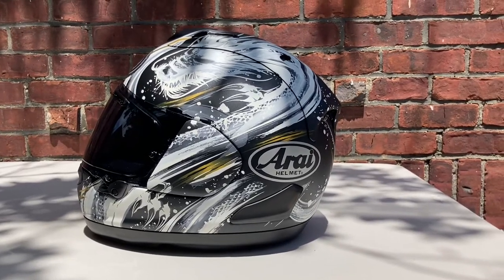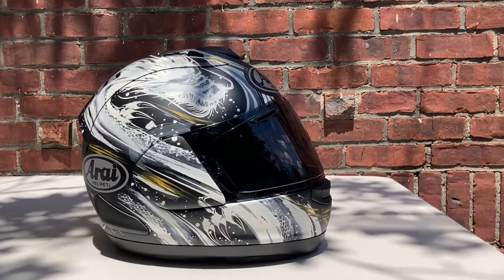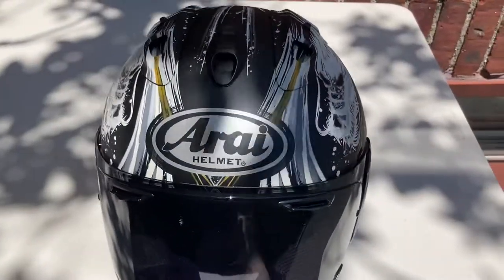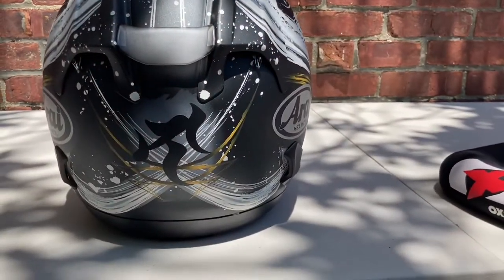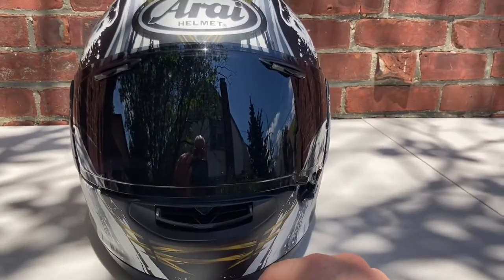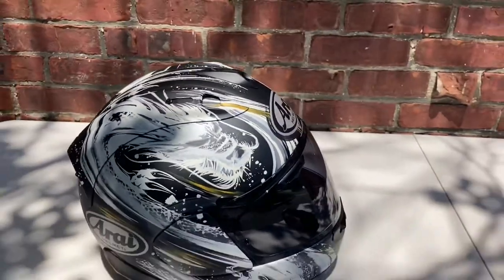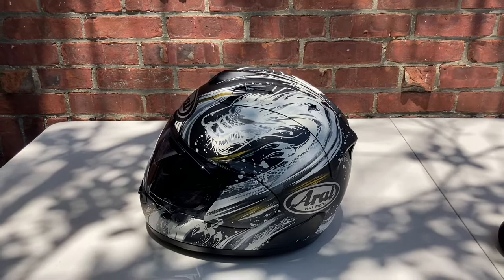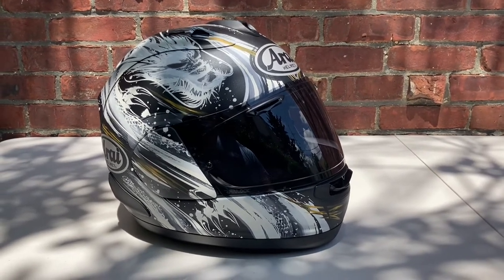Arai Corsair-X Kiyonari Frost - An Amazing Graphic for a Lesser Known Rider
This is my Arai Corsair-X Kiyonari Frost helmet. It is the replica lid for Ryuichi Kiyonari, a Japanese rider who rides for Honda in the JSB1000 class. Kiyonari is a 3-time BSB champion, a 3-time WSBK winner, and a 4-time winner of the Suzuka 8-Hour.

If you don’t know know who Ryuichi Kiyonari is, you probably aren’t alone. Kiyonari isn’t a household name in the world of motorcycle racing, but he is very popular in Japan having won the prestigious Suzuka 8-Hour race on four different occasions.

Now Arai have always made the best graphics for their Japanese riders. It doesn’t matter if the rider is globally popular, Arai will give their Japanese riders the best graphics. It happens year after year.

So you won’t buy this helmet because Kiyonari is your hero, but because the graphic is dope AF. Black matte (“Frost”) with delicately painted dragons is just boss. This graphic is just so subtlety detailed. The shading of the colors, and the speckles of paint really make this graphic stand out of the pack. Anytime Arai releases a Japanese rider’s helmet design, I always am sure to pay attention. And the Kiyonari Frost is no exception. It looks great, without looking like it is trying too hard. It’s just got those amazing subtle/soft details that make it look so good.

If you are in the market for a motorcycle helmet, the Arai Corsair-X is probably the best all-around helmet money can buy. Built for the track, but with the comfort you can wear all day. It’s the perfect blend on what you would want in a lid. Definitely check out this helmet if thinking about a Corsair-X, you’d be glad you did.

As always, stay fresh.